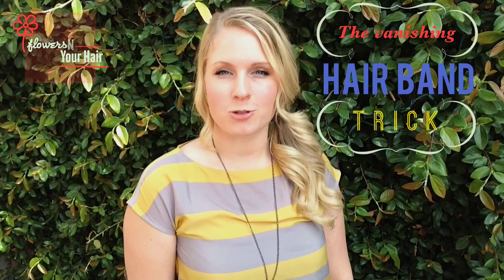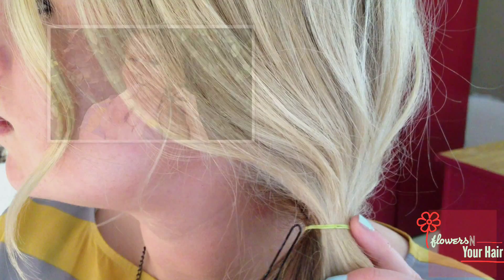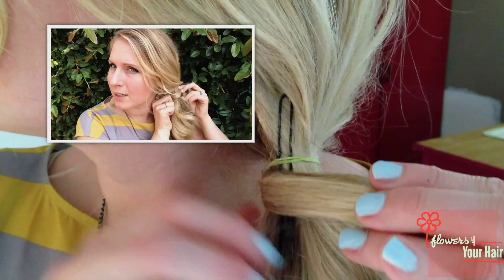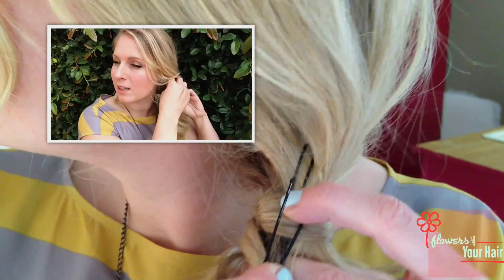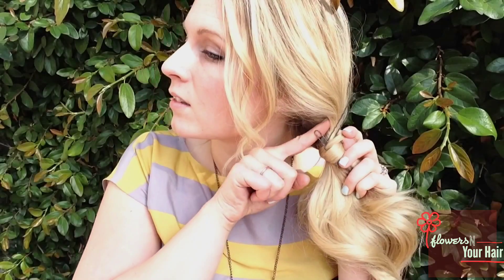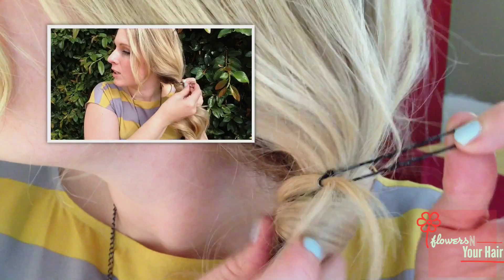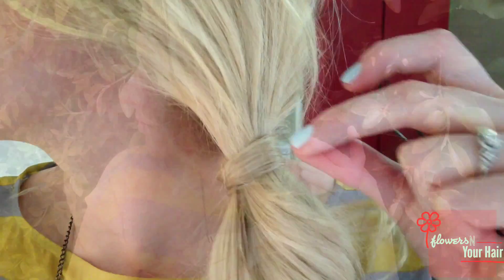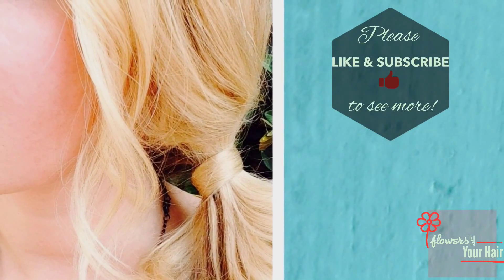The Vanishing Hair Band Trick - How To Hide Your Hair Band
We'll teach you the vanishing hair band trick! How to hide your hair band in any situation! This nifty little trick is great for covering those pesky hair bands.  This is one of our favorite tricks and we just had to share it!!

    One Rubberband
    Two Long 3 inch Hair Pins

Note: This can get a little tricky! So to start out, try doing it on a side pony tail. Don't worry if you aren't able to get it the first couple of times, and if your having a little trouble practicing on your own hair. grab a friend to try it on!!

Make sure you have the hair band where you want it.

1.  Insert the 1st Hair Pin, with the closed side up, half way up the pin.

2. Bring a strand of hair (that is long enough to wrap one full time around with a little extra hair left over) and wrap over the hair pin 1-2 times.

3. Take your 2nd Hair Pin, with the open side pointing up, and put the tail through it.  (Make sure to hold onto the end of the tail nice and tight so it stays secure.)

4. Feed the open end of the 2nd Hair Pin through the eye of the 1st Hair Pin. (Similar to how you would thread a needle.)

5. Pull the 2nd Hair Pin all the way through.

6. Pull the tail nice and tight and hold onto it. (Hold on tight enough that it is secure but not so tight that you it won't budge when you pull down on the 1st Hair Pin.

7. Pull down on the 1st Hair Pin until the tail is fully threaded through the hair band.  (This may take  a little effort, but you can always wiggle it down.)

8. And Ta-Da!!  You have just made your hair band disappear!!